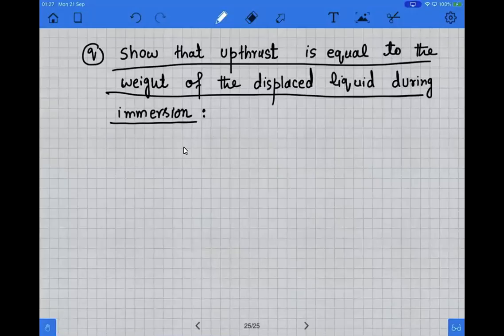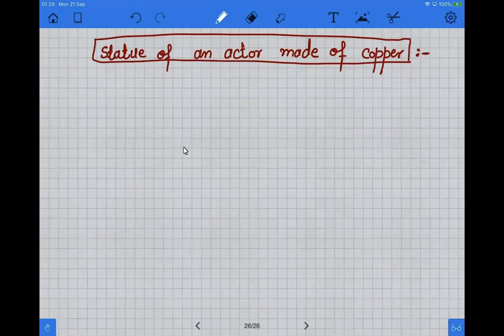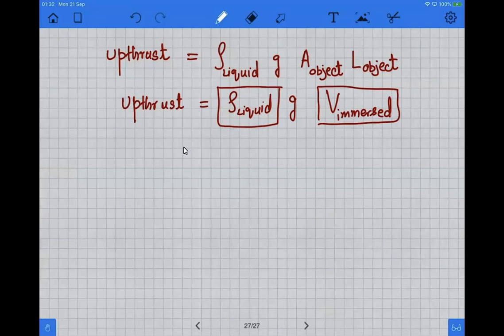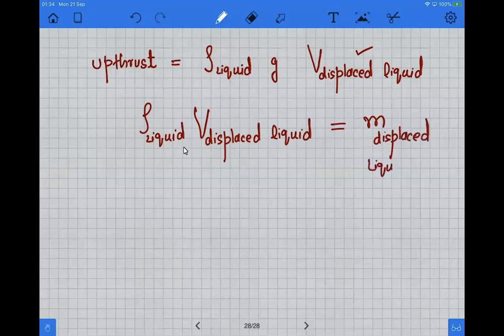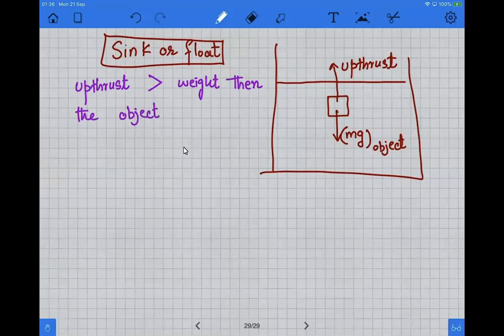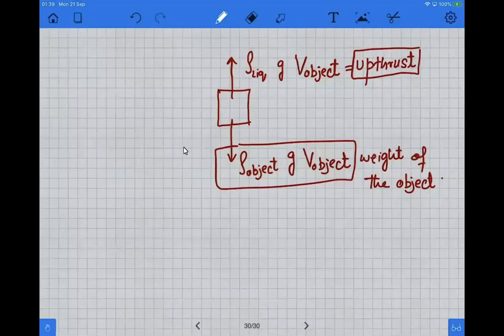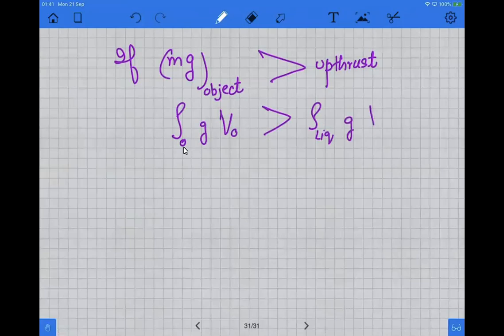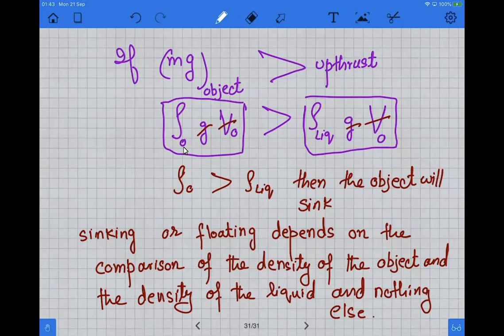AS level physics, Chap no 5, force, pressure, density, lecture no 4.